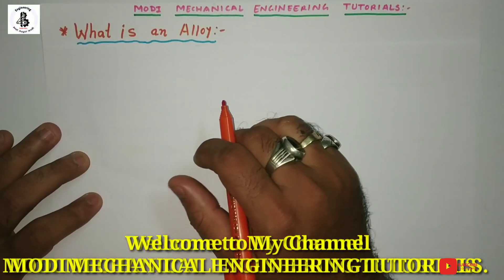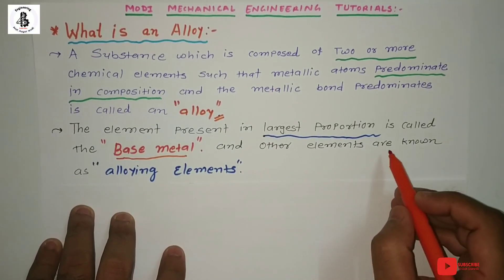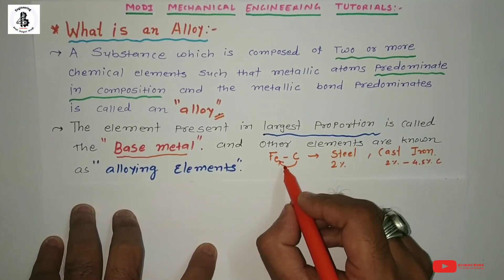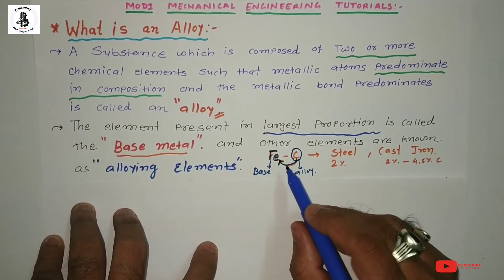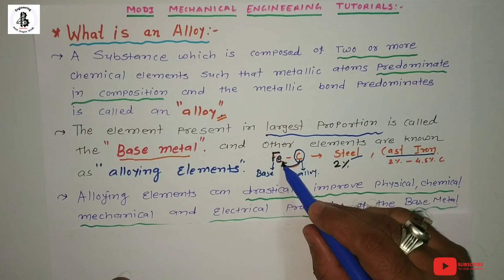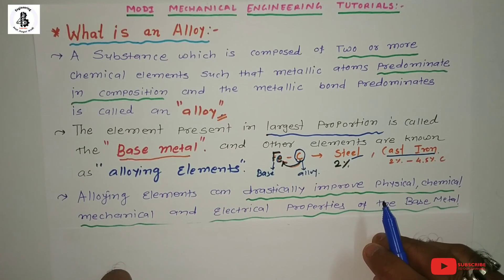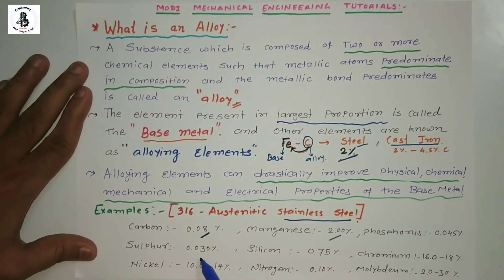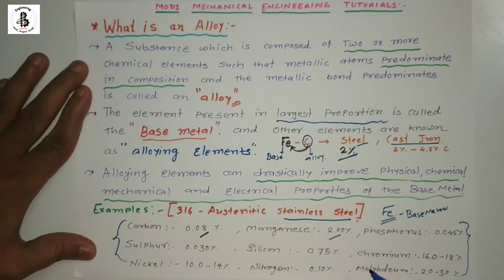alloys | what is alloy | What is an alloy and example | How it works | examples of alloys